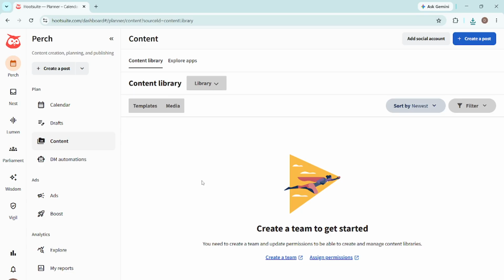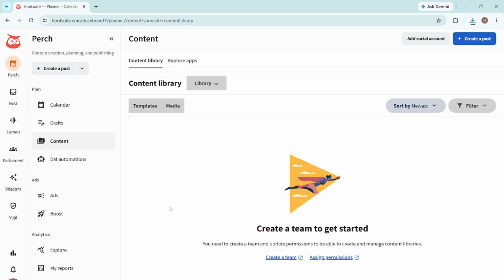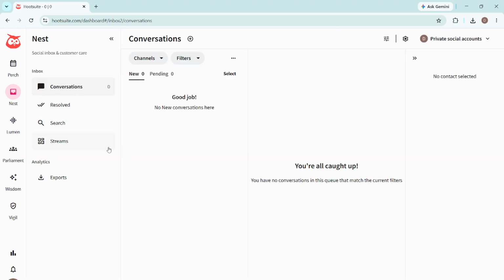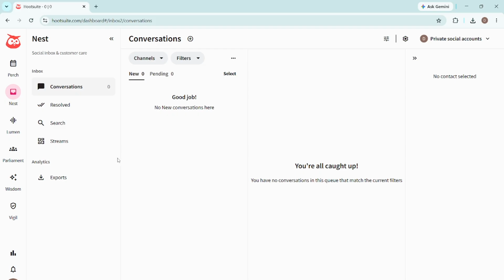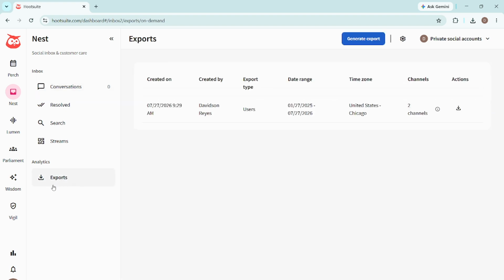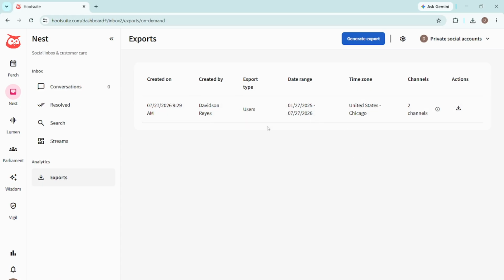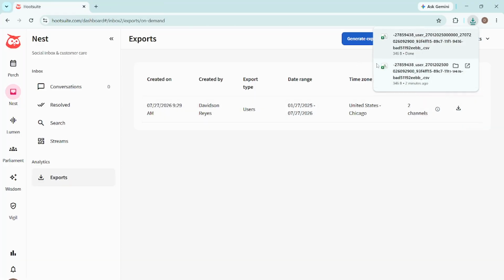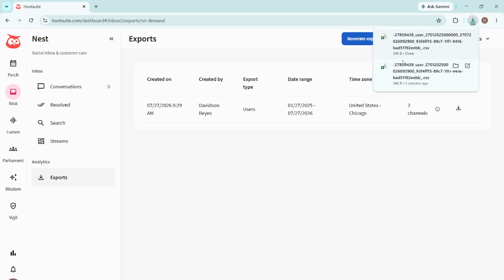How to Get Report From Hootsuite Analytics [2026 Quick Guide]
Learn how to get report from Hootsuite Analytics step by step so you can pull the metrics you need fast. In this tutorial, you’ll see where to find Hootsuite Analytics reports, how to customize the view, and how to download them. Try searching how to export hootsuite analytics, create reports, or view analytics.